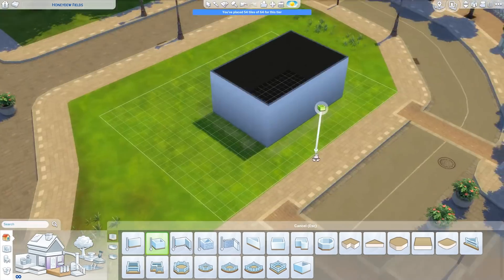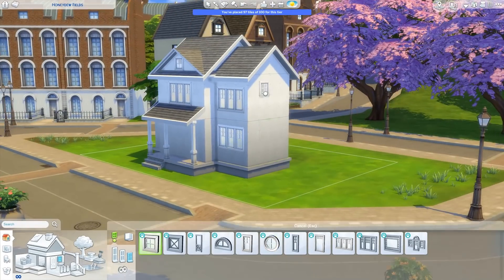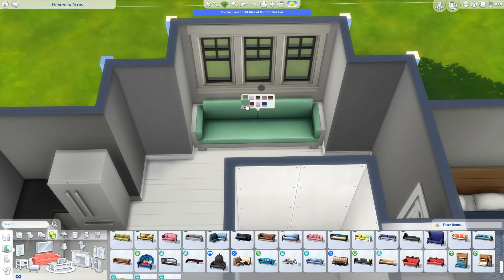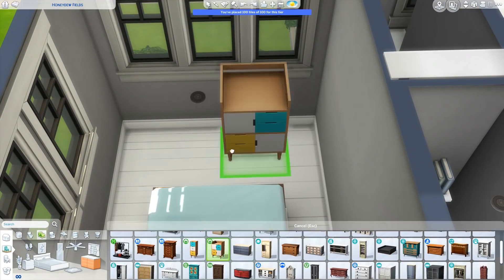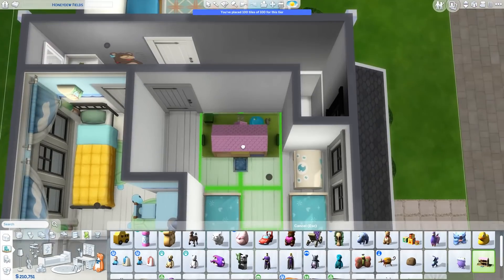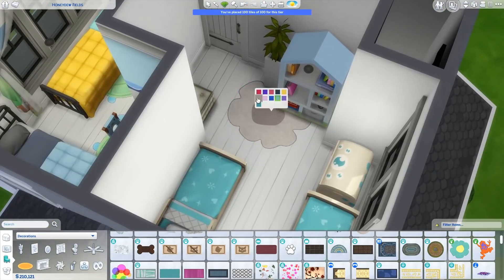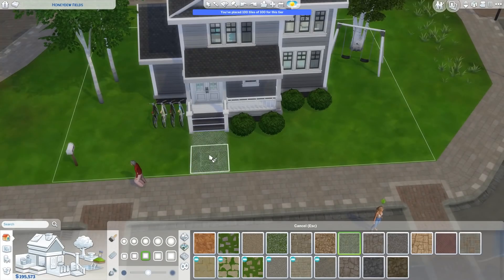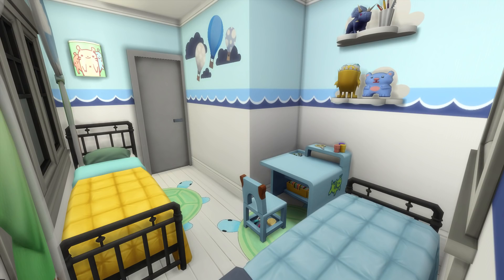TINY HOUSE FOR 8 SIMS | Sims 4 Speed Build 🤍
Let's build a tiny home for a family of eight! Is that even possible? Find out in this Sims 4 Tiny Living speed build! 🤍 OPEN FOR MORE

You can find this house in the Sims 4 Gallery under my username ElliandraYT or under the hashtag elliandra.